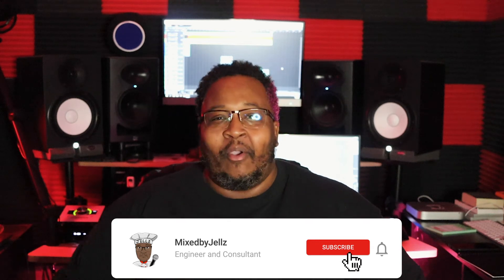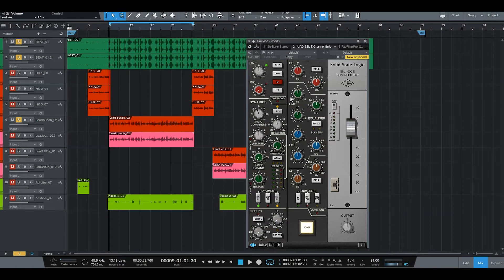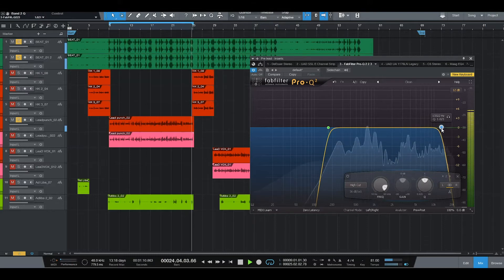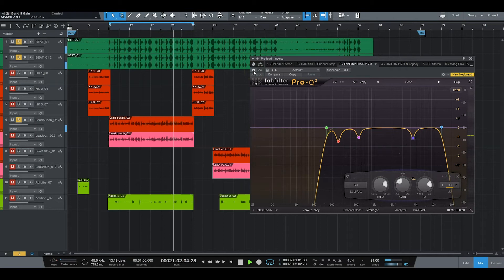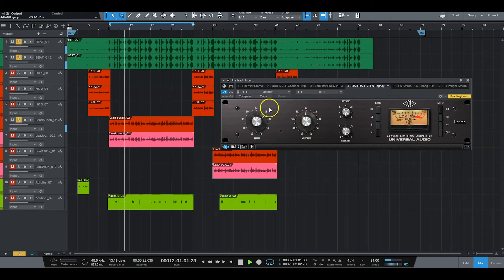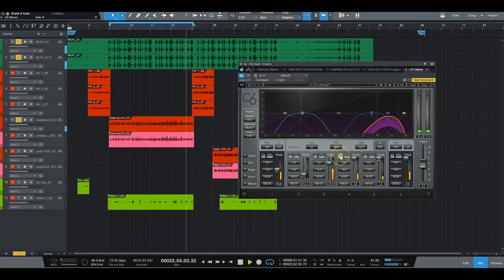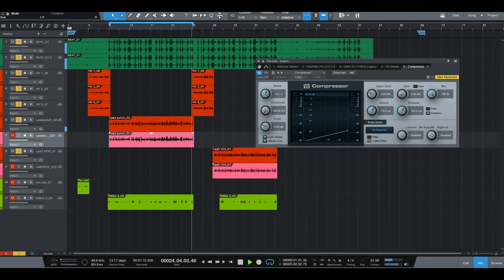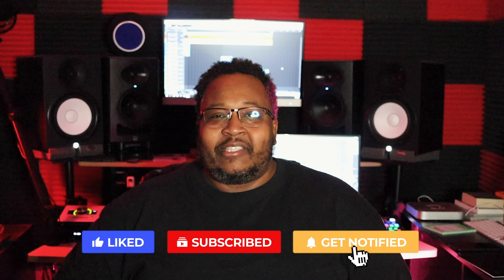How to EQ and Compress Female Hiphop Vocals (The Basics)